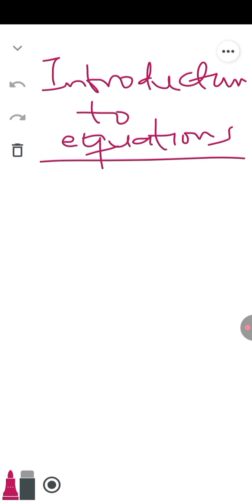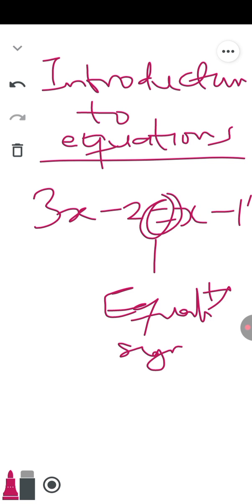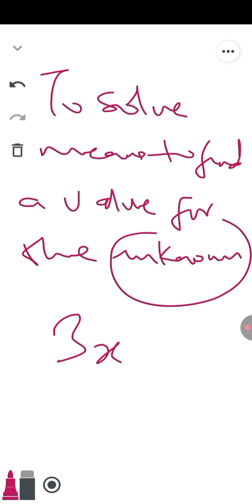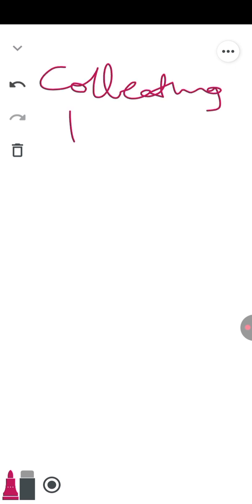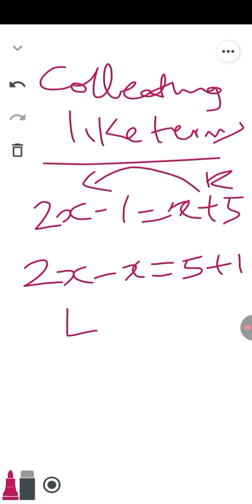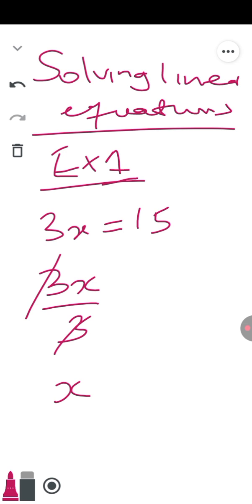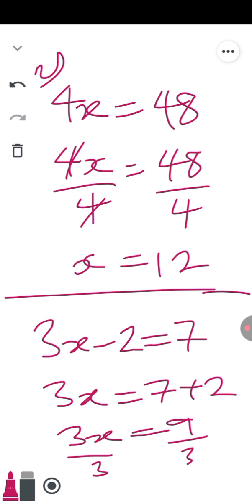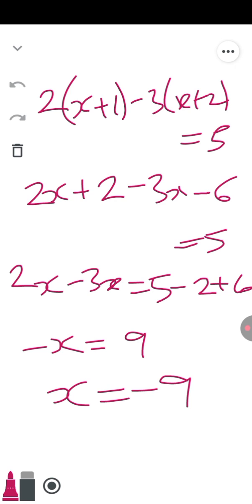INTRODUCTION TO EQUATIONS AND SOLVING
Understand the basic principles of solving linear equations and it's difference from expressions